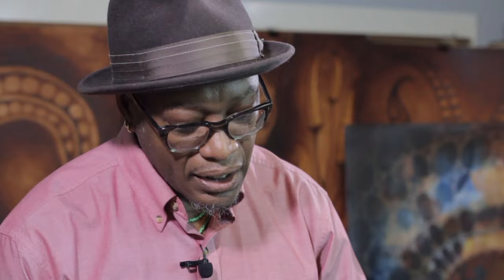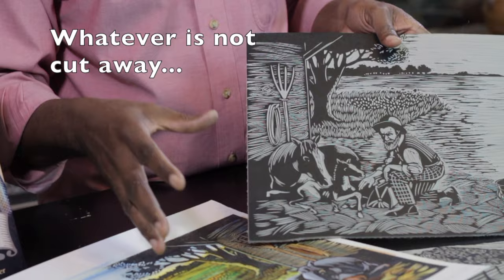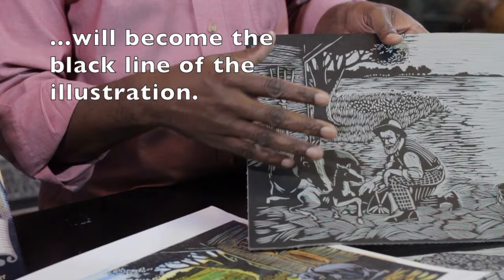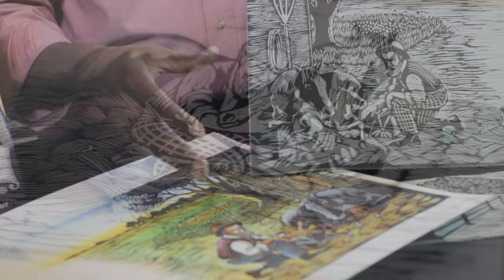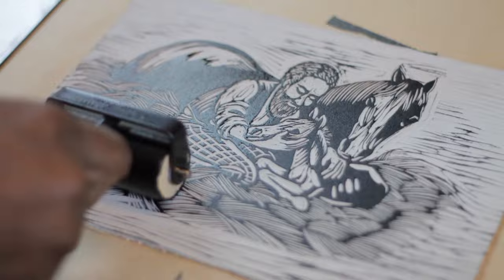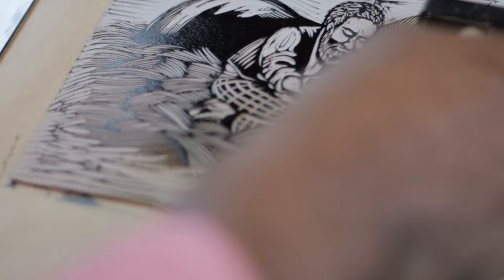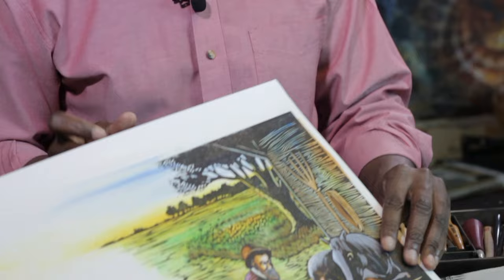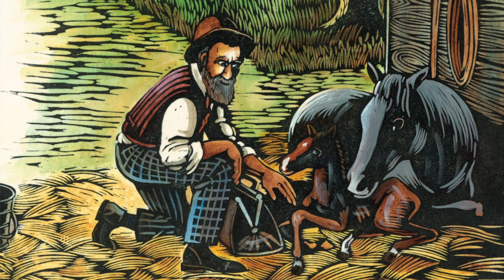Step Right Up Illustrator Daniel Minter on Doc Key, Beautiful Jim Key, and Kindness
Illustrator Daniel Minter discusses the process of creating the illustrations featured in the picture book "Step Right Up," which tells the true story of William "Doc" Key and his horse, Beautiful Jim Key.